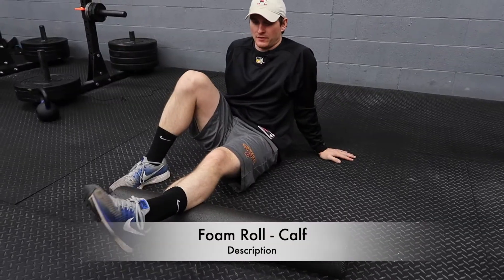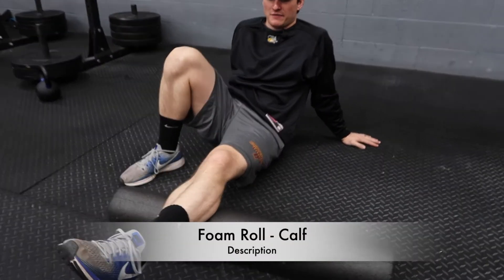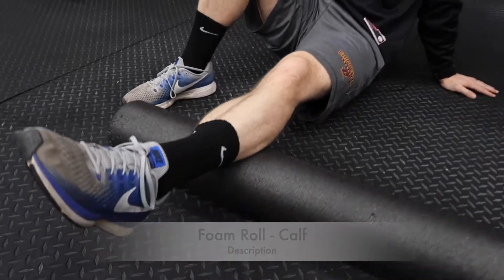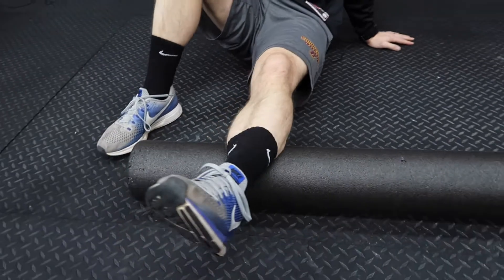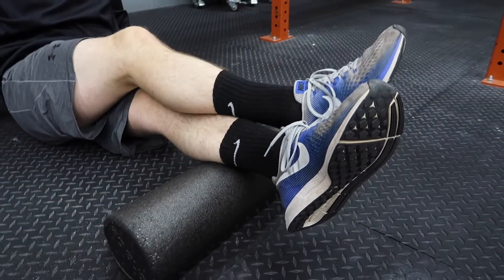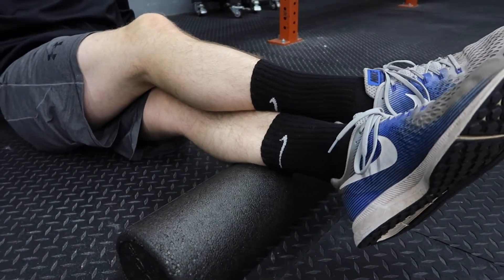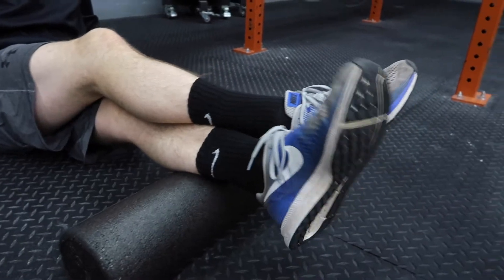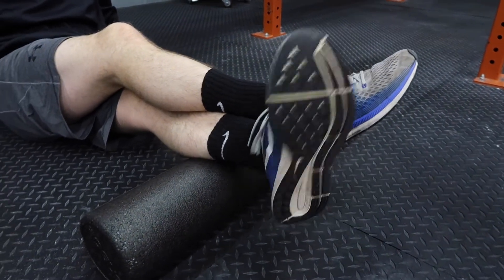Calf Foam Rolling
Place your calf on top of a foam roller. Scan the calf with the foam roller until you find a tender spot. Hold the pressure on the spot and slowly oscillate back and forth. You can also pump your ankle up and down, in and out and in circles. Perform for about 15-30s. Continue to scan and foam roll tender spots. Pressure should not take your breath away or cause you to make a face